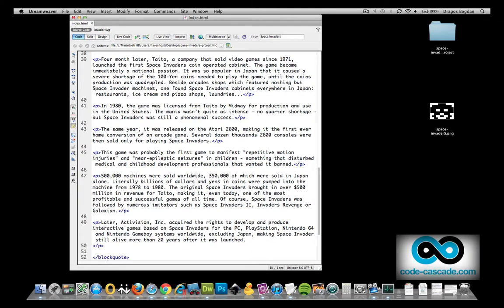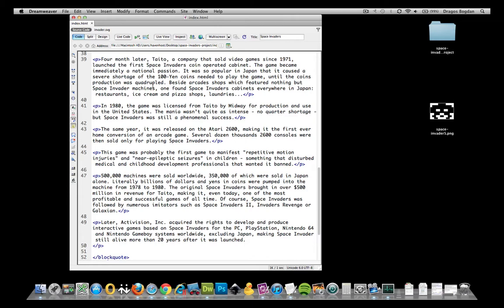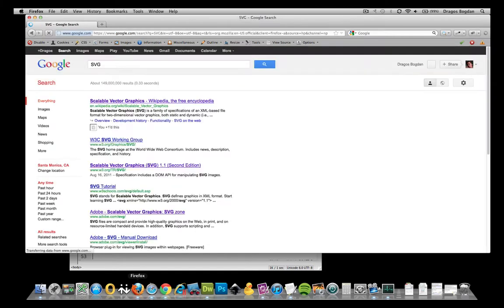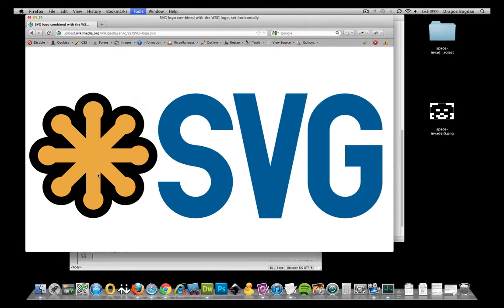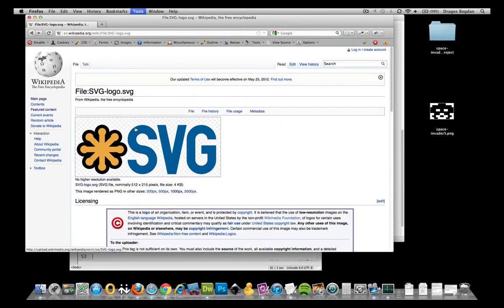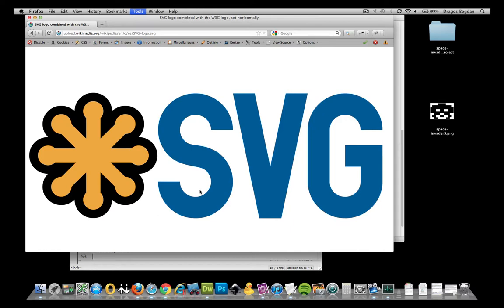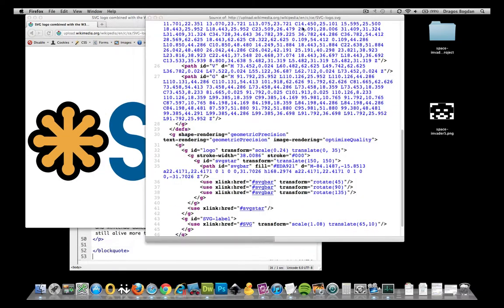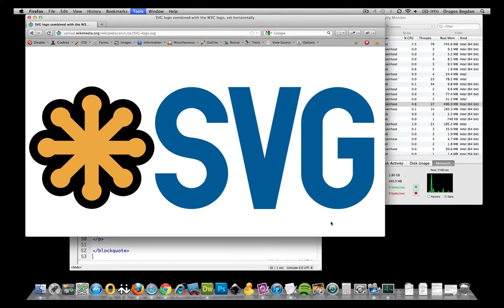(11/36) Overview of a SVG File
This video describes the difference between vector-based graphics (specifically SVG files) versus bitmap images. The pros and cons of using SVG images is also covered, specifically issues of CPU rendering and file size.